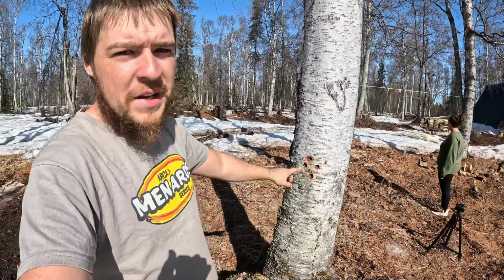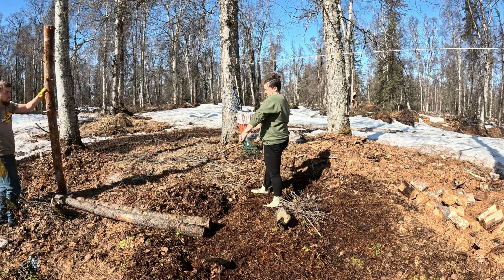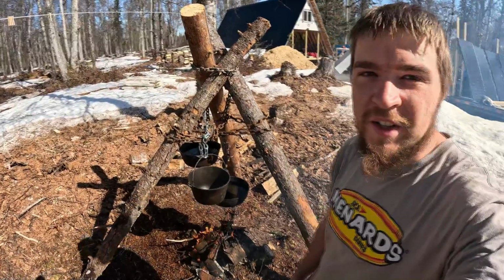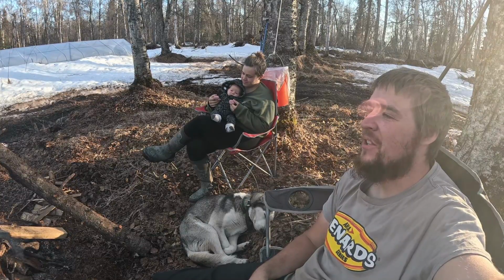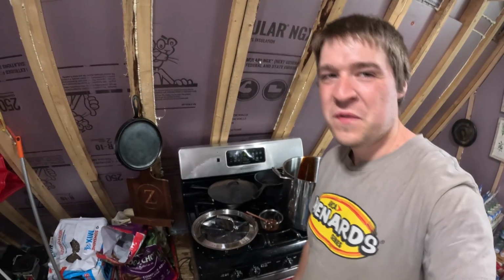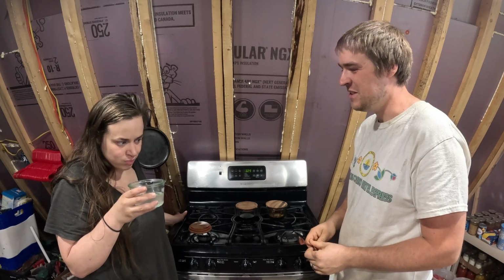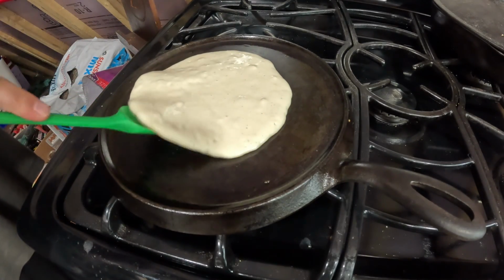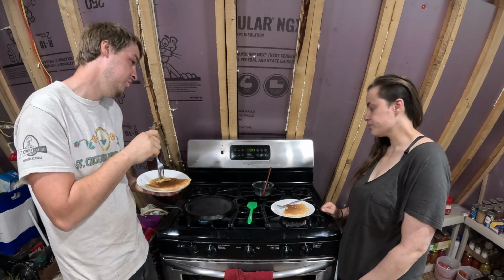Making Birch Syrup - Turning sap into syrup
We have been patiently waiting since our move to Alaska to try out birch sap and syrup. The spring weather has finally been warm enough for the sap to be running so we tapped some trees!

Our first attempt resulted in accidental caramel and we don't recommend trying it. As it was our first time making syrup we learned a lot and will definitely try this again next year. Hopefully with slightly better success.

A way to support us

Amazon Wishlist